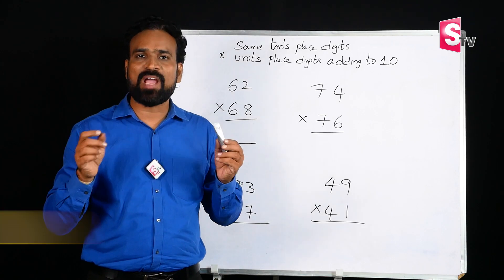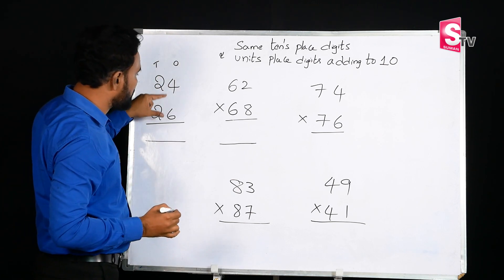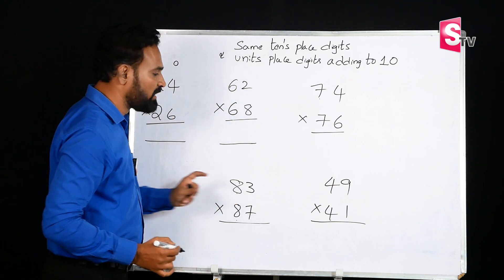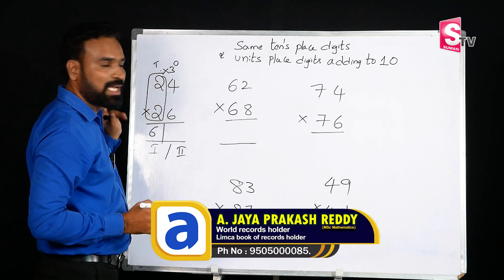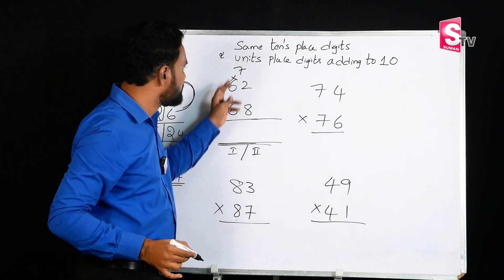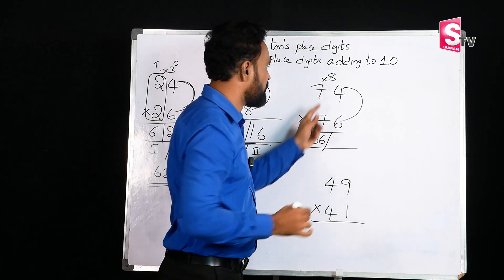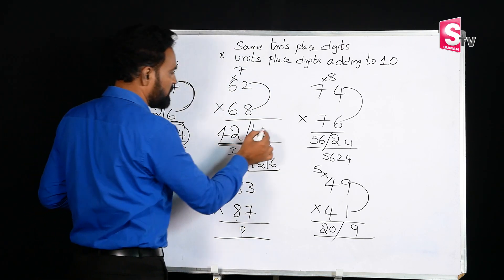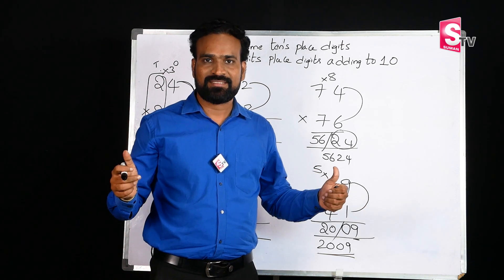Vedic Maths Tricks - Trick for Faster Calculation | Maths Tricks 2023 /Episode10 | SumanTV Education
LearName  A JAYA PRAKASH REDDY msc mathematics, world record holder,  limca book of records holder

After this enter the organization code : AJZGE
it will change to allyminds